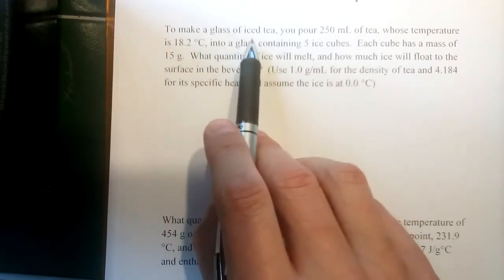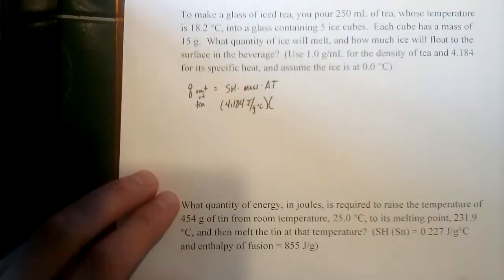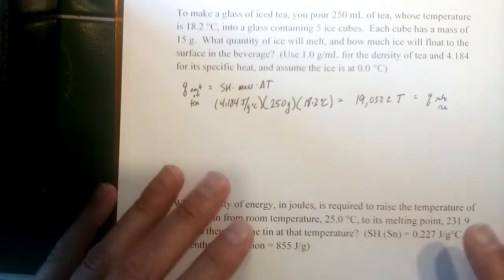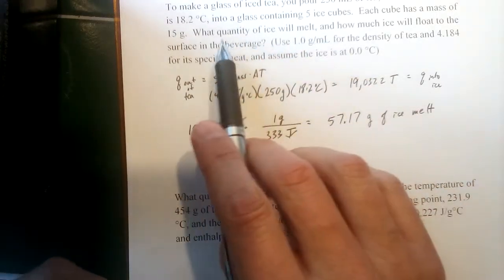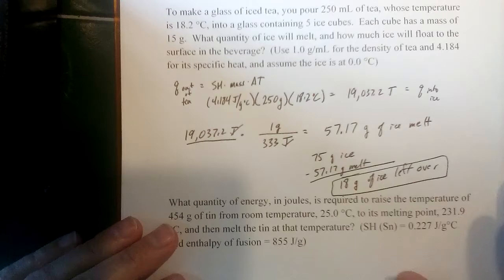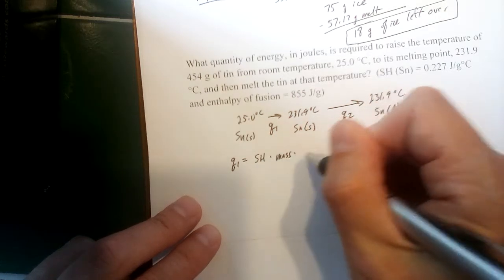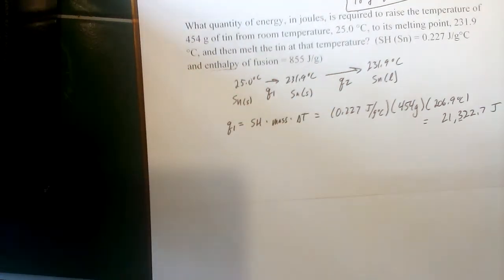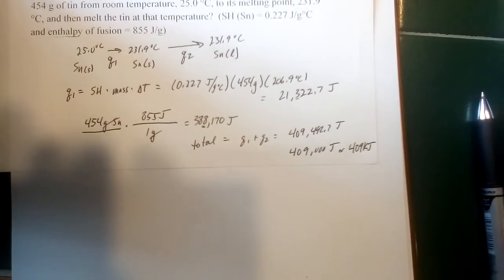Chapter 5 Part 4